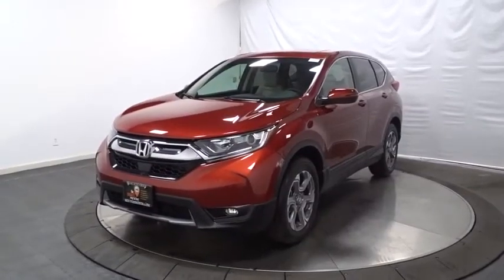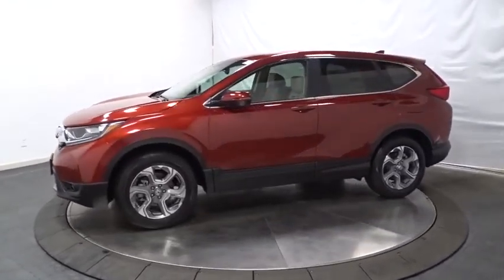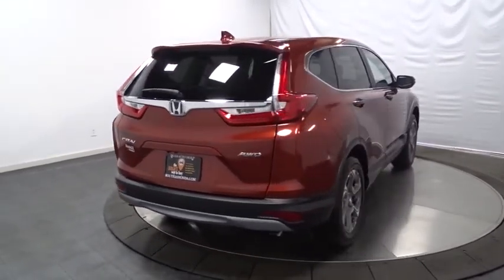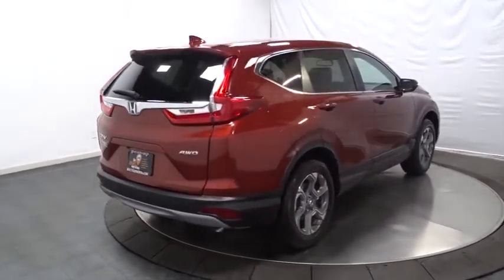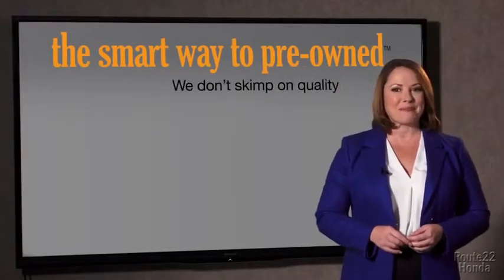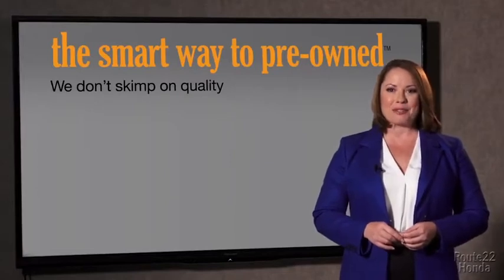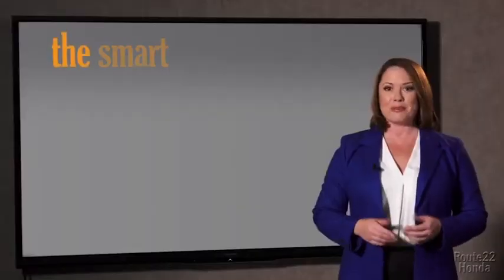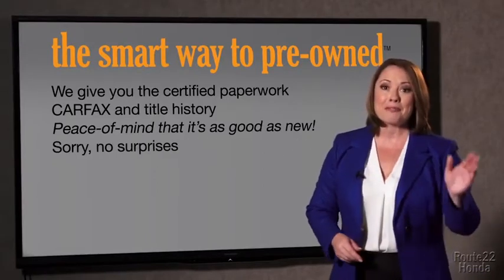2018 Honda CR-V Hillside, Newark, Union, Elizabeth, Springfield, NJ 186297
2018 Honda CR-V available in Hillside, New Jersey at Route 22 Honda. Servicing the Newark, Union, Elizabeth, Springfield, NJ area.

Integrated Roof Antenna,Audio Theft Deterrent,Radio: AM/FM/SiriusXM Audio System -inc: 180-Watts, 8 speakers, 7 display w/high-resolution WVGA (800x480) electrostatic touch-screen, customizable feature settings, Bluetooth streaming audio and HandsFreeLink, Pandora compatibility, Radio Data System (RDS), Speed-Sensitive Volume Control (SVC), USB audio interface w/1.0-amp port in center console, USB smartphone/audio interface w/1.5-amp port in center console, 12-volt power outlets (front and center console), HondaLink, Apple CarPlay/Android Auto, SMS text message function and 2.5-Amp charging ports in 2nd-row,2 LCD Monitors In The Front,Radio w/Seek-Scan, Clock and Steering Wheel Controls,Power Liftgate Rear Cargo Access,Express Open/Close Sliding And Tilting Glass 1st Row Sunroof w/Sunshade,Compact Spare Tire Mounted Inside Under Cargo,Fully Automatic Projector Beam Halogen Daytime Running Auto High-Beam Headlamps w/Delay-Off,Chrome Side Windows Trim and Black Front Windshield Trim,Wheels: 18 Alloy,Fixed Rear Window w/Fixed Interval Wiper, Heated Wiper Park and Defroster,Steel Spare Wheel,Black Rear Bumper w/Metal-Look Rub Strip/Fascia Accent,Front Fog Lamps,Body-Colored Power Heated Side Mirrors w/Convex Spotter, Manual Folding and Turn Signal Indicator,Body-Colored Front Bumper w/Black Rub Strip/Fascia Accent and Metal-Look Bumper Insert,Clearcoat Paint,Black Bodyside Cladding and Black Wheel Well Trim,Speed Sensitive Variable Intermittent Wipers,Tires: P235/60R18 103H All-Season,Deep Tinted Glass,Chrome Grille,Tailgate/Rear Door Lock Included w/Power Door Locks,Lip Spoiler,LED Brakelights,Fully Galvanized Steel Panels,Body-Colored Door Handles,Driver And Passenger Visor Vanity Mirrors w/Driver And Passenger Illumination,Remote Releases -Inc: Mechanical Fuel,Engine Immobilizer,Digital Display,Leather/Metal-Look Steering Wheel,Roll-Up Cargo Cover,Carpet Floor Trim,HVAC -inc: Underseat Ducts and Console Ducts,Outside Temp Gauge,Valet Function,Power 1st Row Windows w/Driver And Passenger 1-Touch Up/Down,Door Mirrors,Sliding Front Center Armrest and Rear Center Armrest,Systems Monitor,Cruise Control w/Steering Wheel Controls,Distance Pacing w/Traffic Stop-Go,Proximity Key For Doors And Push Button Start,Heated Front Bucket Seats -inc: driver's seat w/12-way power adjustment, including 4-way power lumbar support, 2-position memory and front passengers seat w/4-way power adjustment,Interior Trim -inc: Simulated Wood Instrument Panel Insert, Simulated Wood Door Panel Insert, Metal-Look Console Insert, Chrome And Metal-Look Interior Accents,1 Seatback Storage Pocket,Full Cloth Headliner,Remote Keyless Entry w/Integrated Key Transmitter, Illuminated Entry, Illuminated Ignition Switch and Panic Button,Leather Gear Shift Knob,FOB Controls -inc: Remote Engine Start,Manual Tilt/Telescoping Steering Column,Seats w/Leatherette Back Material,Front Cupholder,Day-Night Auto-Dimming Rearview Mirror,Trip Computer,HomeLink Garage Door Transmitter,Full Carpet Floor Covering -inc: Carpet Front And Rear Floor Mats,Power Door Locks w/Autolock Feature,Driver Foot Rest,Trunk/Hatch Auto-Latch,Front Map Lights,Perimeter Alarm,Rear Cupholder,Manual Adjustable Front Head Restraints and Manual Adjustable Rear Head Restraints,Driver / Passenger And Rear Door Bins,Dual Zone Front Automatic Air Conditioning,Air Filtration,Fade-To-Off Interior Lighting,Full Floor Console w/Covered Storage, Mini Overhead Console w/Storage and Conversation Mirror,Leatherette Door Trim Insert,Locking Glove Box,Delayed Accessory Power,60-40 Folding Split-Bench Front Facing Fold Forward Seatback Rear Seat,Compass,Leather Seat Trim,Gauges -inc: Speedometer, Odometer, Engine Coolant Temp, Tachometer, Trip Odometer and Trip Computer,Cargo Space Lights,Power Rear Windows and Fixed 3rd Row Windows,5.64 Axle Ratio,Engine: 1.5L I-4 16-Valve DOHC -inc: single-scroll MHI TD03 turbo and internal wastegate,GVWR: 4,695 lbs,Multi-Link Rear Suspension w/Coil Springs,Quasi-Dual Stainless Steel Exhaust,Gas-Pressurized Shock Absorbers,Transmission: Continuously Variable w/Sport Mode,Permanent Locking Hubs,36-Amp/Hr 410CCA Maintenance-Free Battery,Front And Rear Anti-Roll Bars,14 Gal. Fuel Tank,Automatic Full-Time All-Wheel Drive,Electric Power-Assist Speed-Sensing Steering,Strut Front Suspension w/Coil Springs,4-Wheel Disc Brakes w/4-Wheel ABS, Front Vented Discs, Brake Assist, Hill Hold Control and Electric Parking Brake,Dual Stage Driver And Passenger Seat-Mounted Side Airbags,Dual Stage Driver And Passenger Front Airbags,ABS And Driveline Traction Control,Low